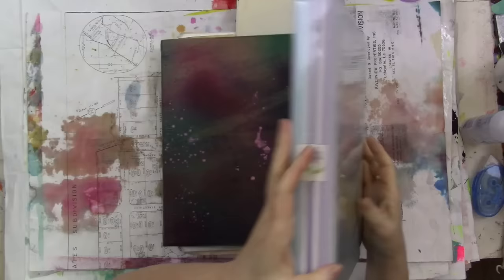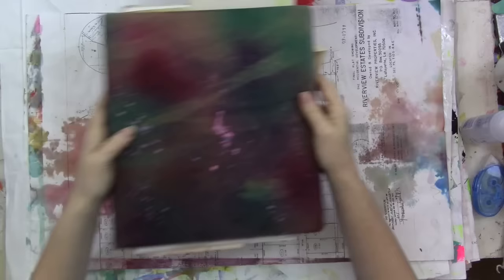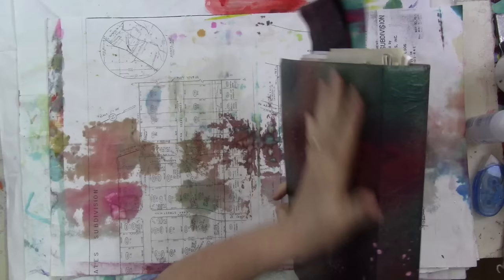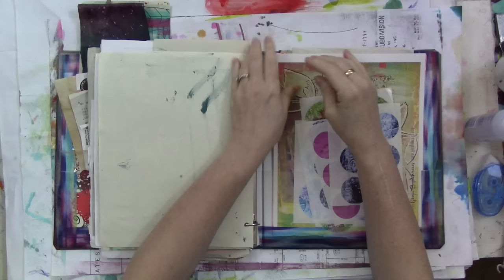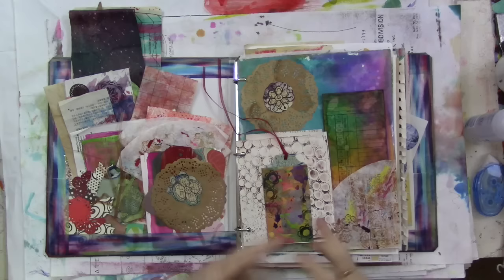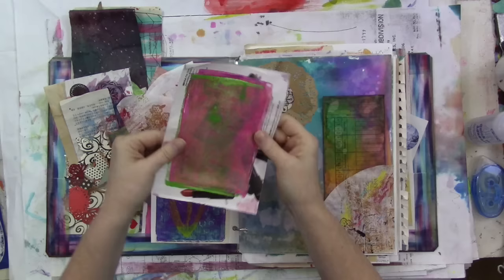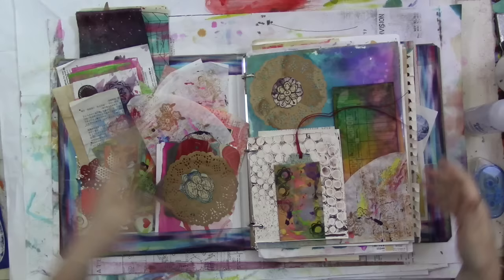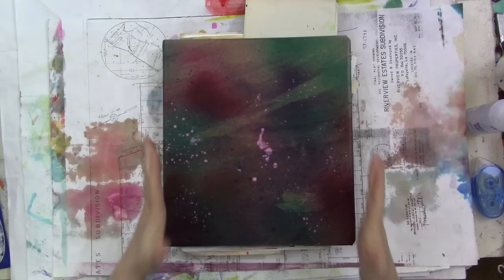Binder for Handmade Happy Mail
My new binder is full of handmade/decorated papers and ephemera that I've received in happy mail.

I offer inspiration for a variety of interests including:
Art journals
Mixed media
Paper crafts
Crochet
Scrapbooking
Junk journals
Repurposing & Upcycling
Book binding
Storage and organization
General crafts

periscope: @shannongreen